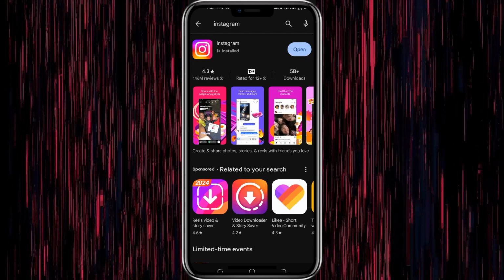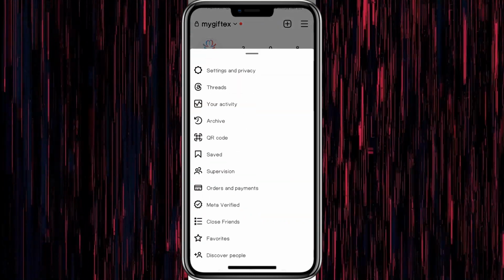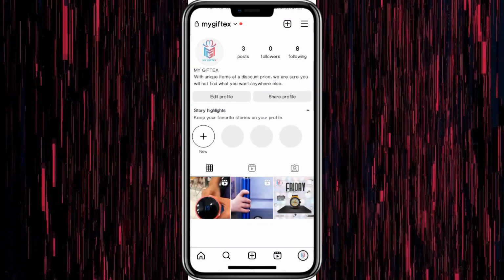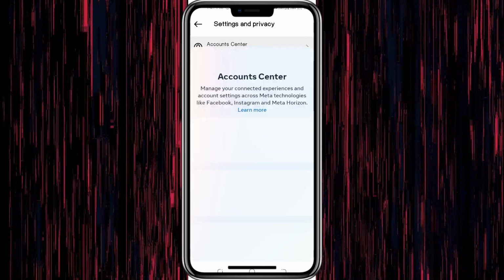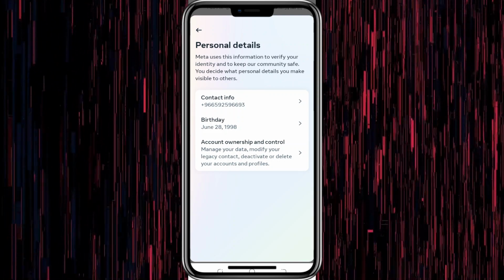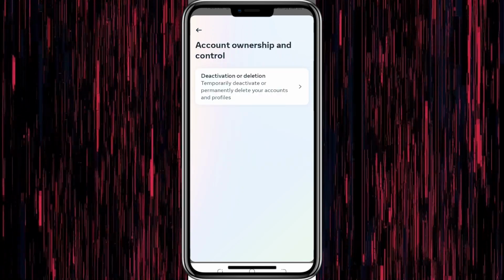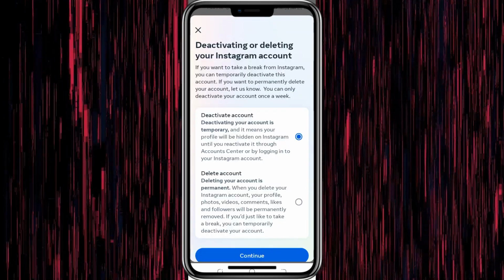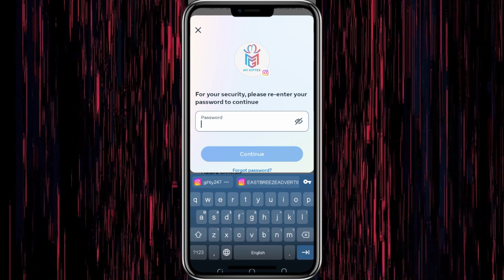HOW TO DEACTIVATE INSTAGRAM ACCOUNT TEMPORARILY (easy steps)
Do you want to know HOW TO DEACTIVATE INSTAGRAM ACCOUNT TEMPORARILY ? Then this is the video for you!
This is a step-by-step tutorial on HOW TO DEACTIVATE INSTAGRAM ACCOUNT TEMPORARILY IN 2024.